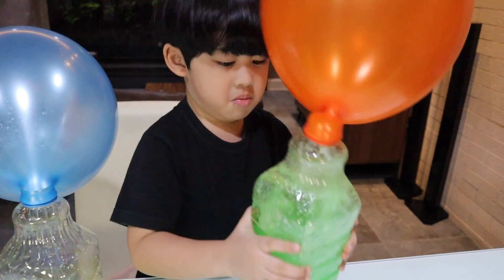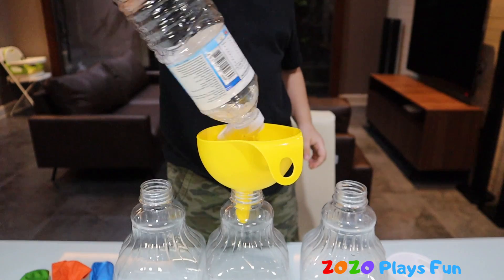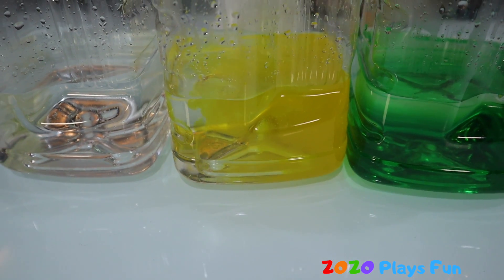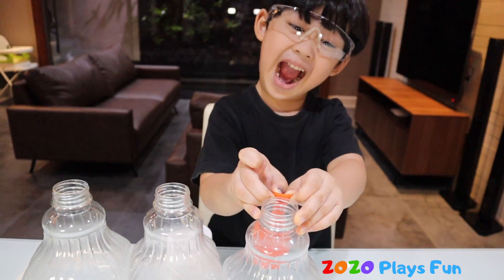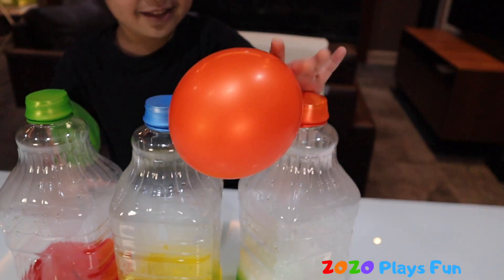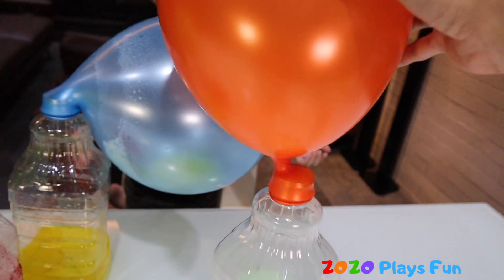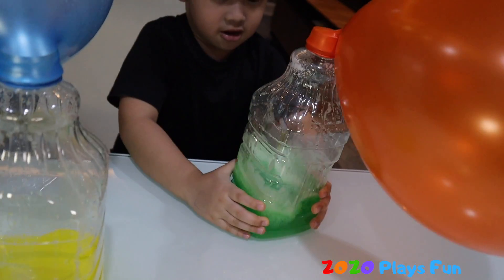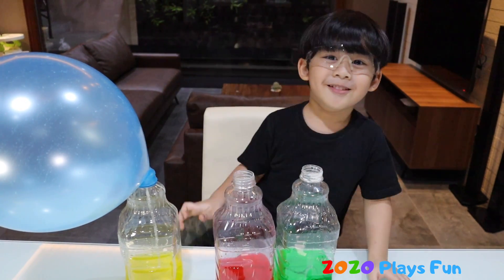KID DIY BALLOONS BLOW UP with Baking Soda Vinegar Experiment Kid LEARNING COLORS Eksperimen Balon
First experiment video with Vinegar and Baking Soda. Zozo is excited so much with this experiment. It's pretty simple to do for kid at home. Zozo puts some colors to make this experiment more fun. Let's see how it works in blowing all the balloons..!